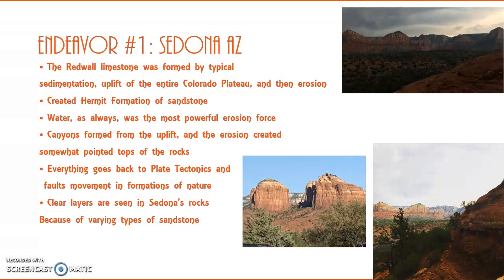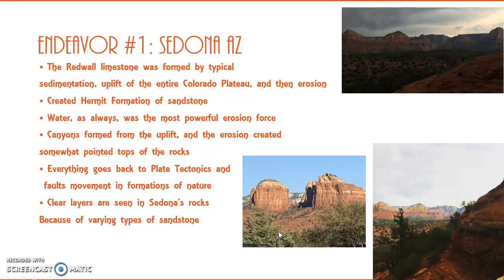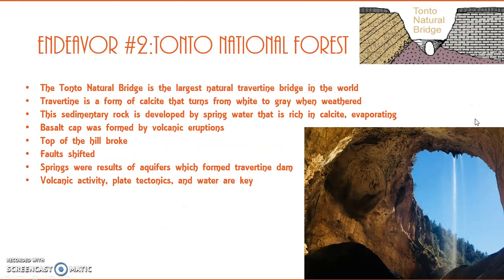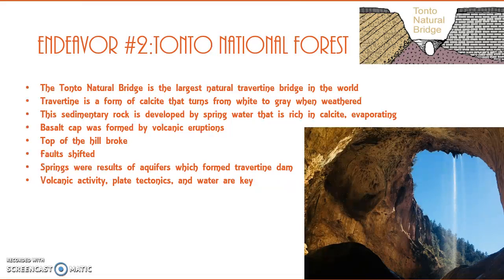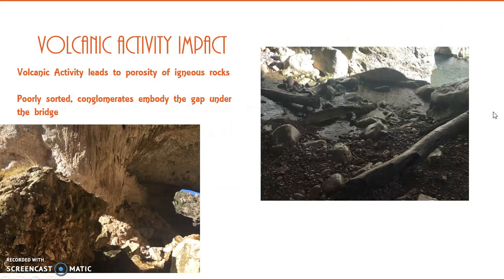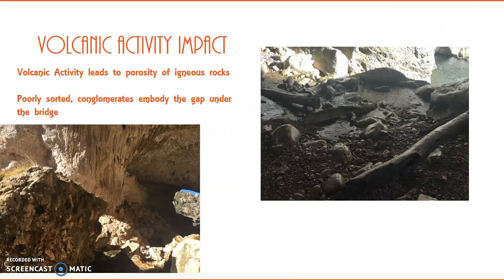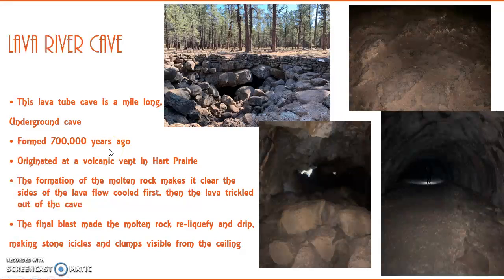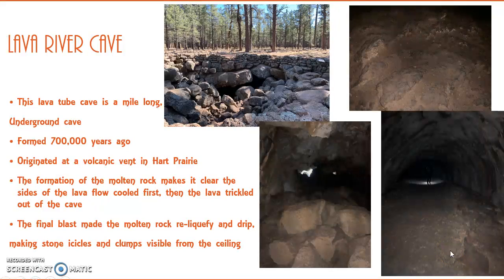geology of az